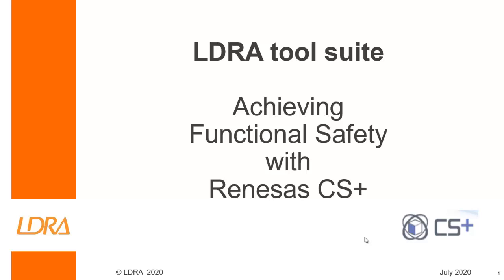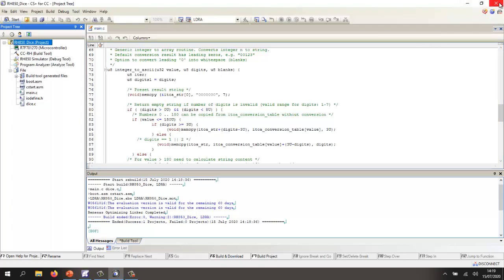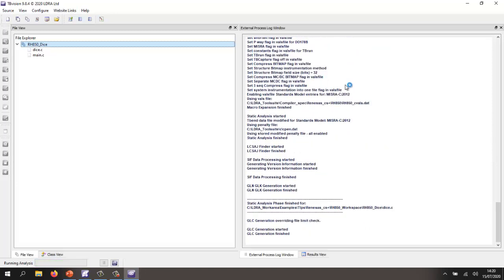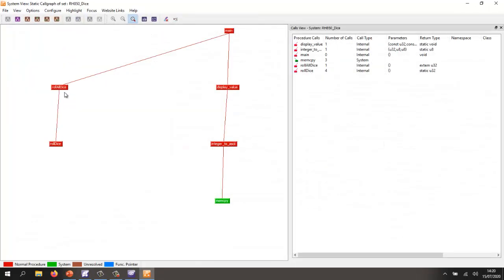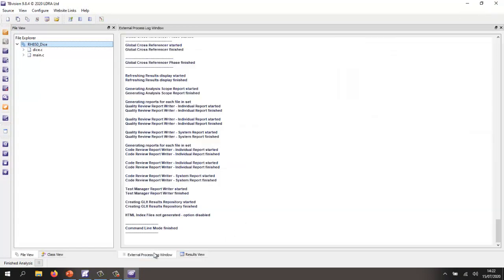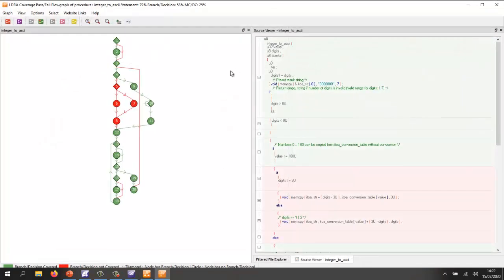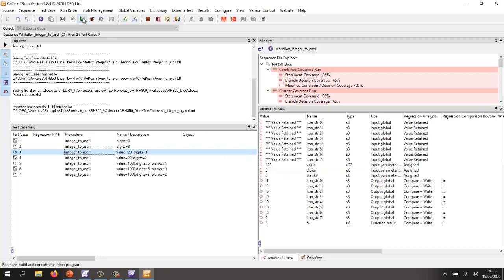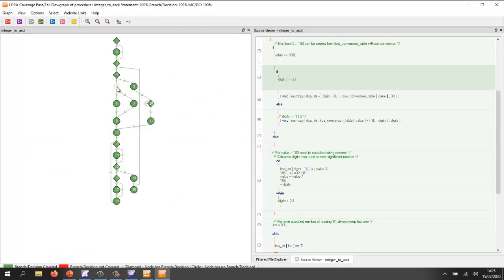Renesas CS+ IDE with the LDRA tool suite: Software engineering for functional safety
See Renesas CS+ IDE and the LDRA tool suite automate the static analysis, structural coverage, and unit test techniques demanded by IEC 61508, ISO 26262, IEC 62304 and DO-178C and other functional safety standards.

00:00 Welcome
00:09 Introduction to the Renesas CS+ IDE
01:15 Using the import from Renesas CS+ project
01:40 Running the static analysis
02:10 Checking for MISRA compliance
02:40 Viewing the callgraph
03:15 Viewing the cyclomatic complexity
04:00 Performing Dynamic analysis on the RH850 Simulator
04:20 Viewing the code coverage
05:05 Performing unit testing